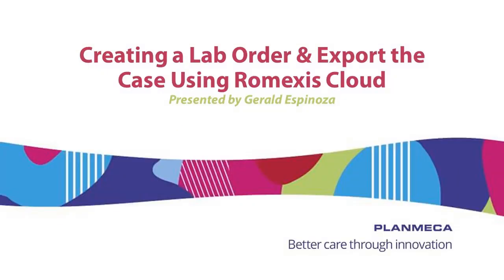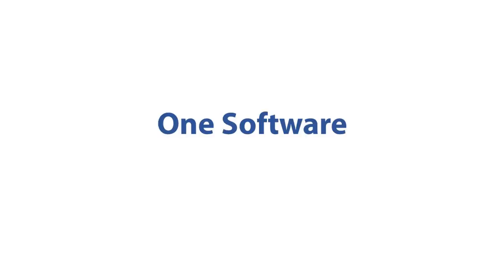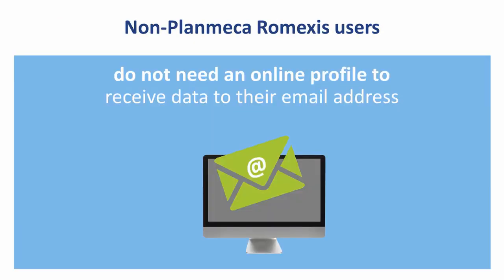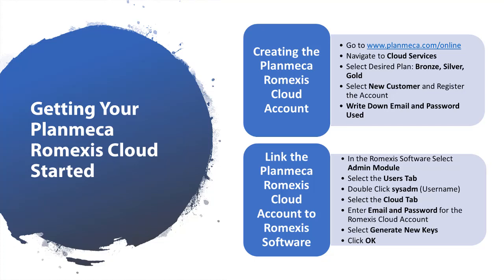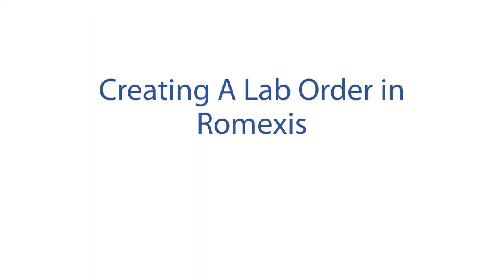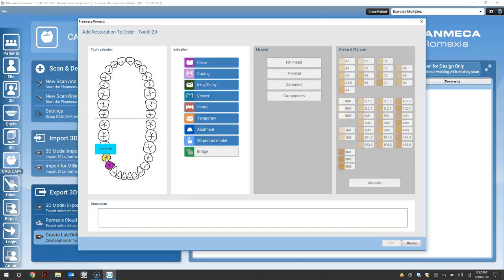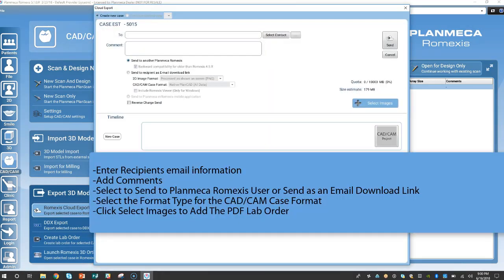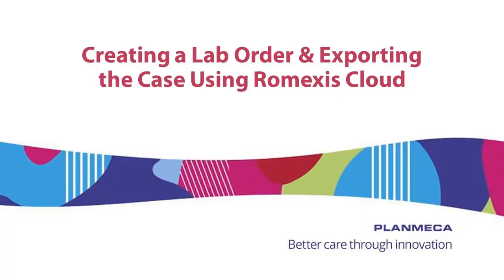Creating a Lab Order & Export with Romexis Cloud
This Video will walk you through how to create a Lab Order in Planmeca Romexis software and Exporting the Case with you Romexis Cloud account